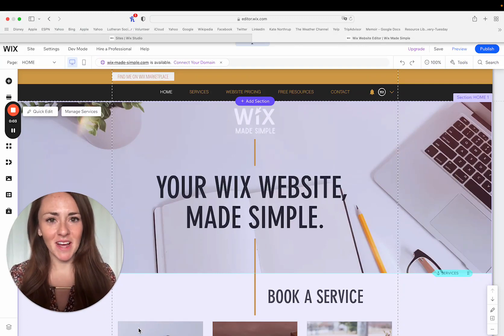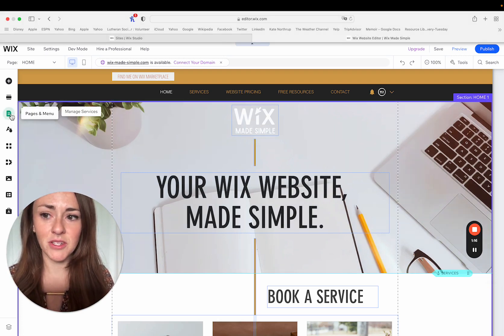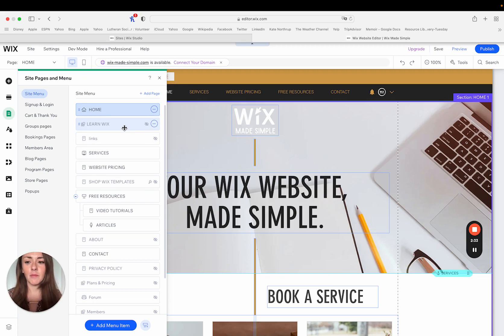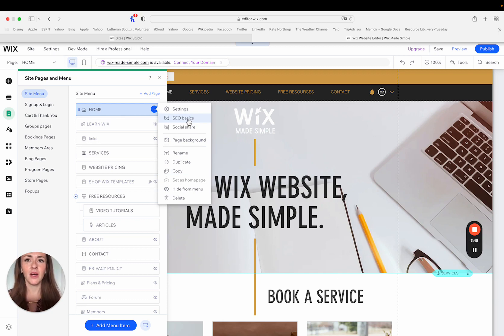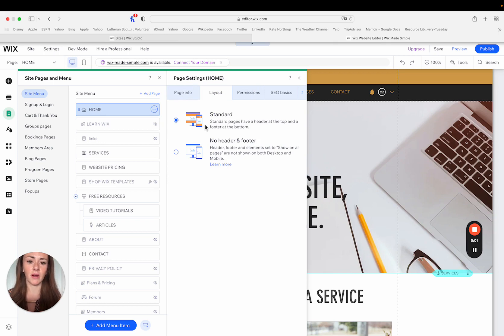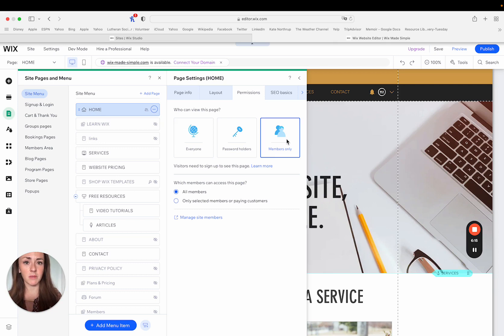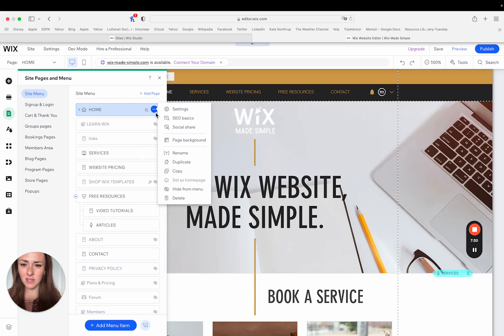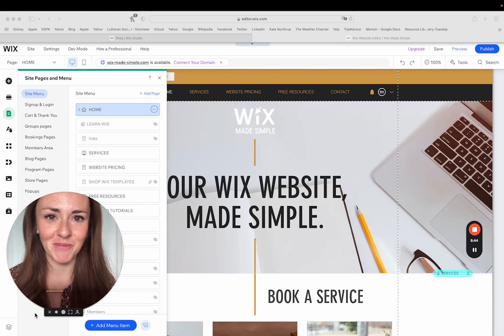How to Hide or Delete Pages on Wix Website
Get a look around the Pages & Menu options on your Wix website with this easy to follow Wix tutorial.  You'll learn how to locate your page in the Editor's menu, how to hide or password protect your page, and how to set your page as the Home page for your website.  I guide you through finding some display settings and even how to manage your SEO, and more.